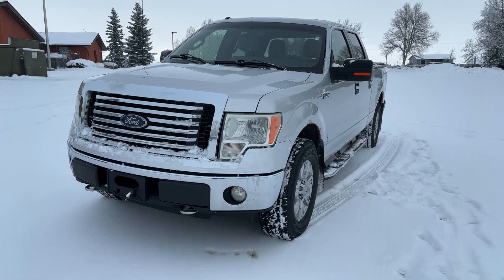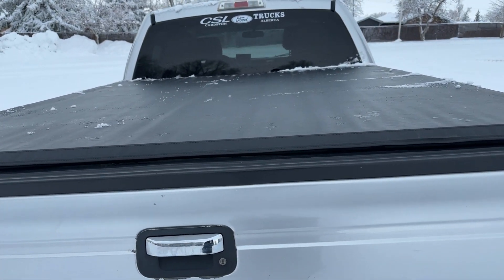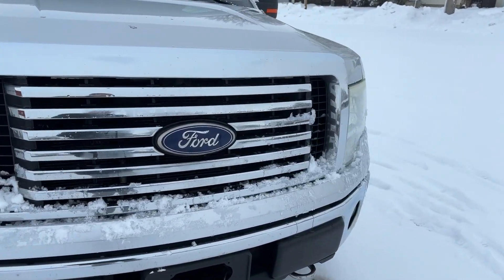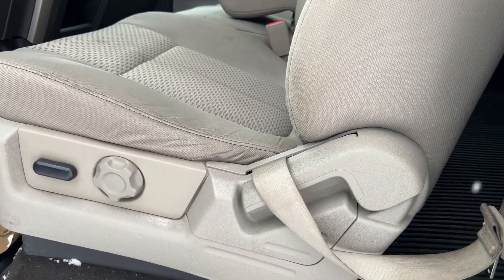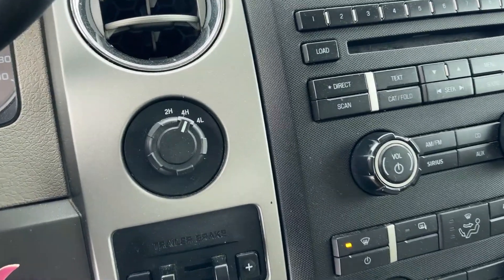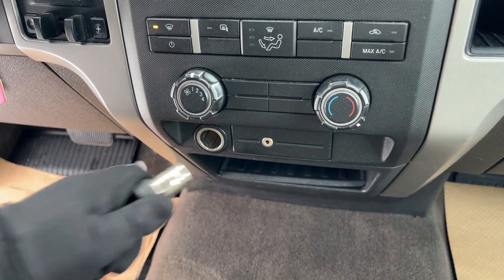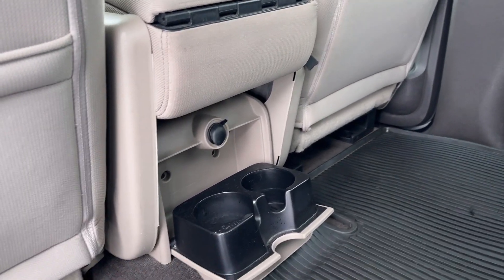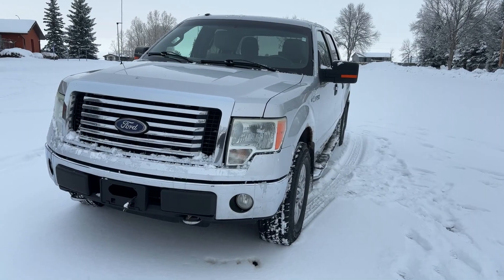2010 F150 XLT Walk Through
Here is another one up for sale at CSL Ford Cardston. A 2010 Ford F-150 XLT. This beast has had a life with 297,500 kms under its wheels. You can see that it has been used well because of some rusting around the wheel well, but rest assured it has been through an inspection to make sure things are running as they are supposed to. the Interior has been cleaned and detailed to make sure a clean, comfortable ride. Take a look at it and message us or come down to CSL to take a look for yourself. This F150 is ready for another owner.